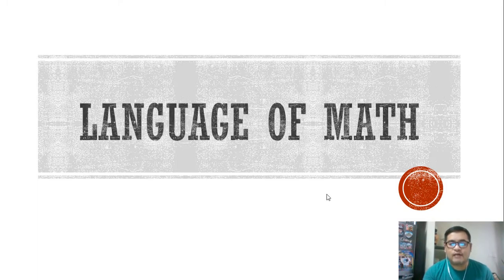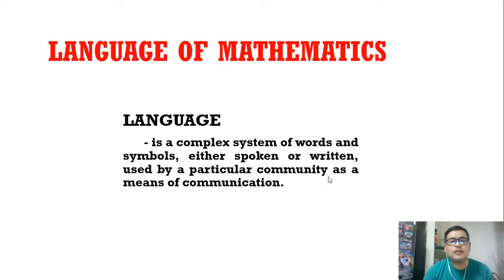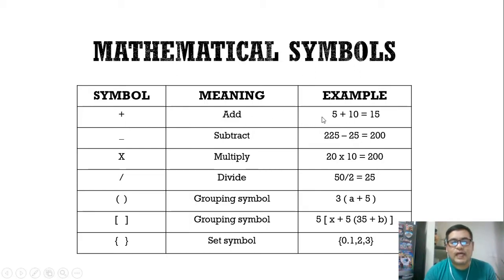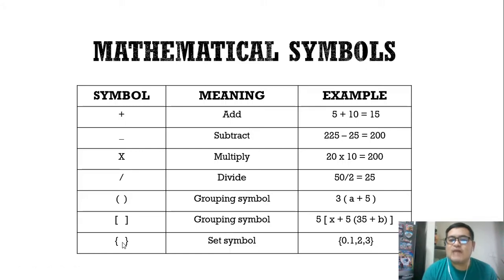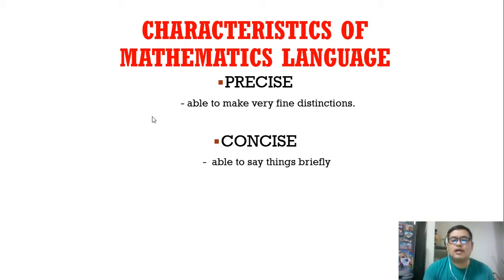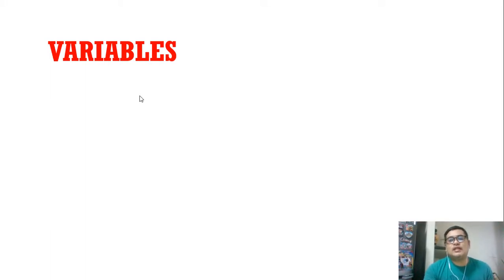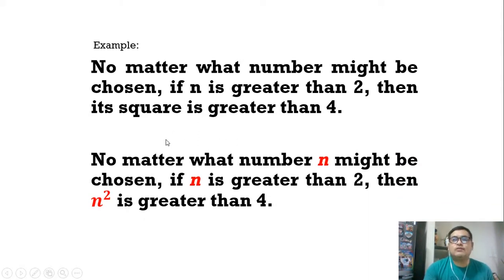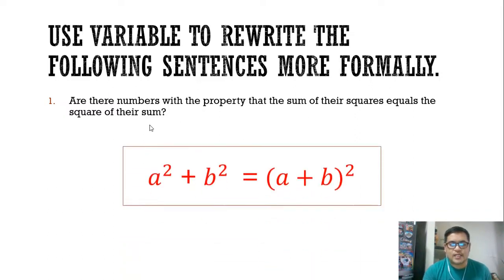Quick Math: Language of Math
Language of Math has its own characteristics. watch this quick video for concept building.